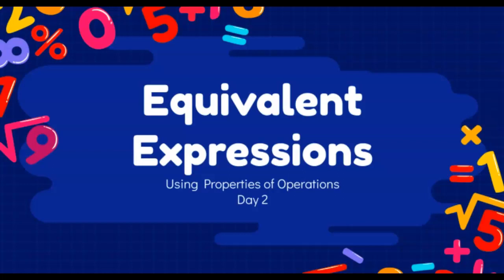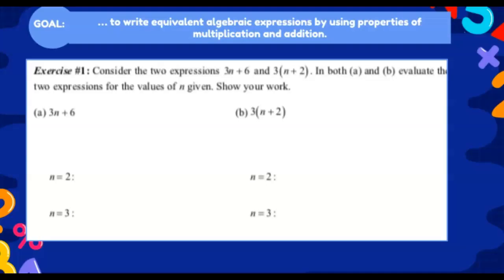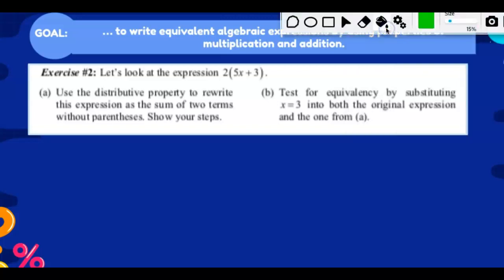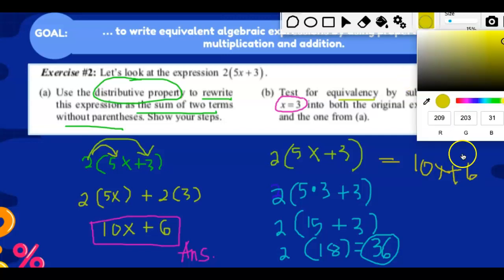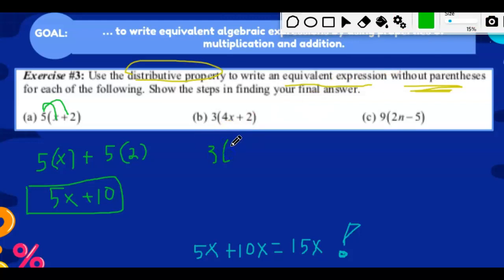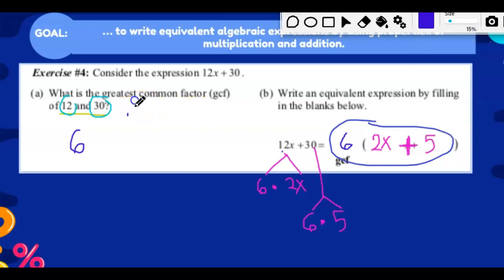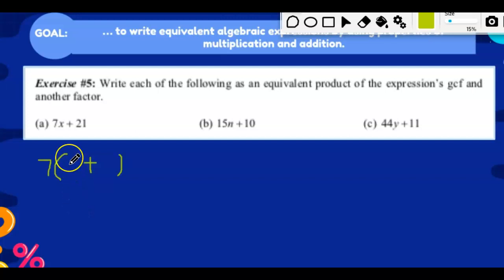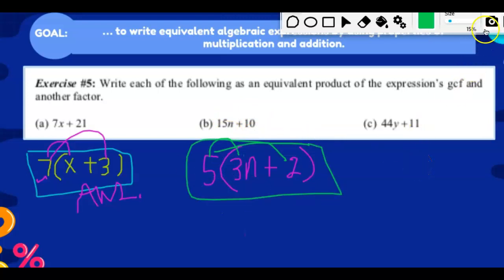Equivalent Algebraic Expressions